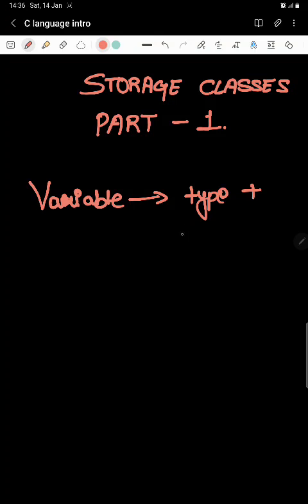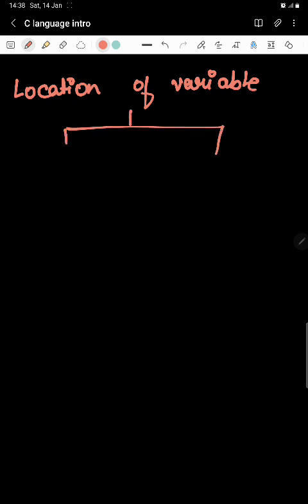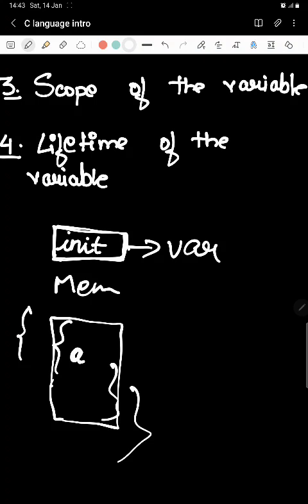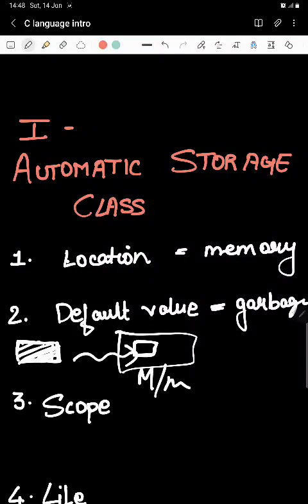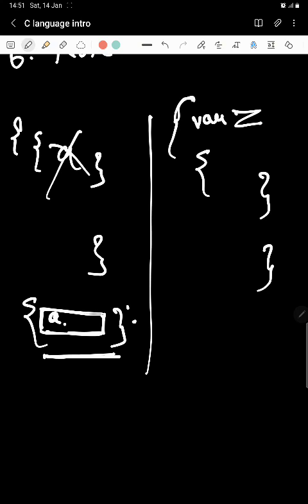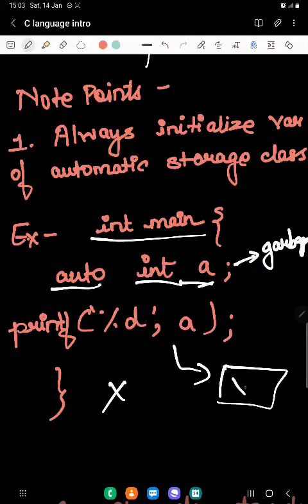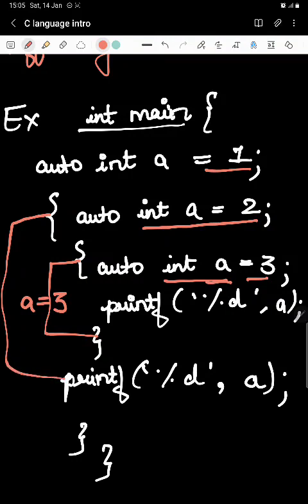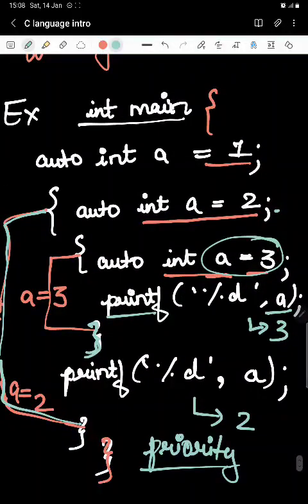Storage Classes Part 1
Hi Guys,
This video is first part of storage classes in C.